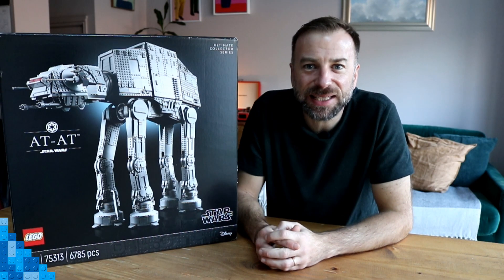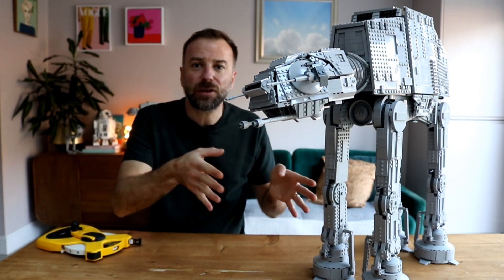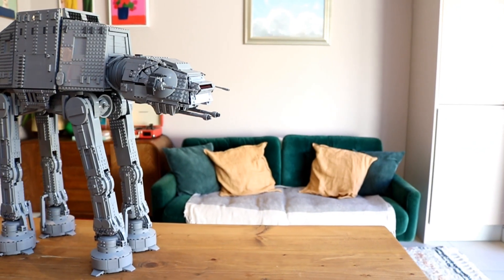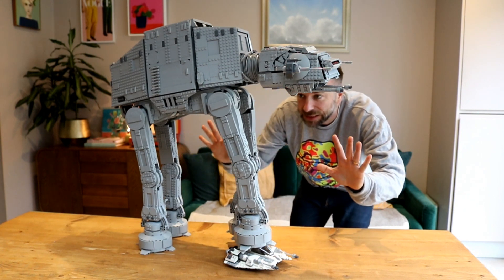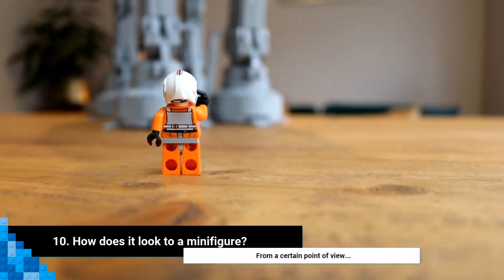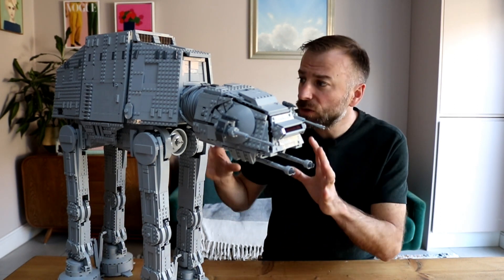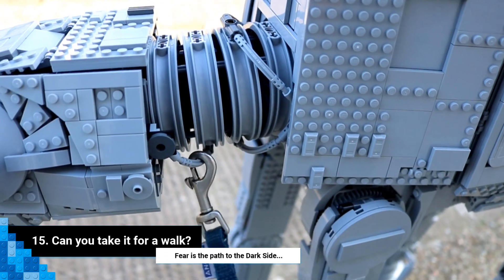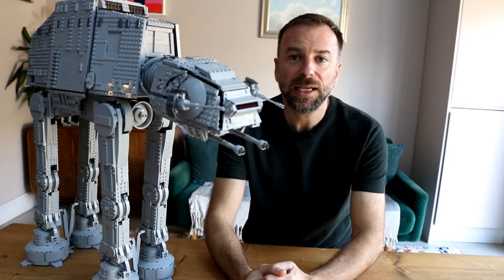LEGO Star Wars 75313 AT-AT: 16 burning questions answered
LEGO Star Wars 75313 AT-AT, the latest addition to the ever-expanding Ultimate Collector Series, is available from Black Friday, November 26 2021. But is it bigger than a dog?

Join us as we answer your burning questions about this new, very impressive LEGO set.

Werq
Blip Stream
Canon in D Interstellar Mix
Fun in a Bottle
Danger Storm
Pinball Spring